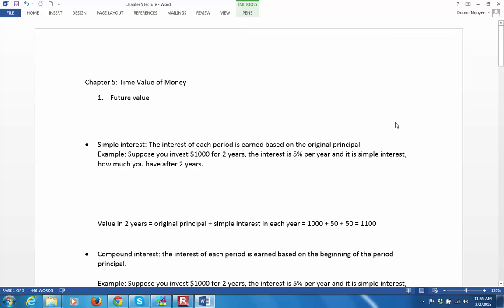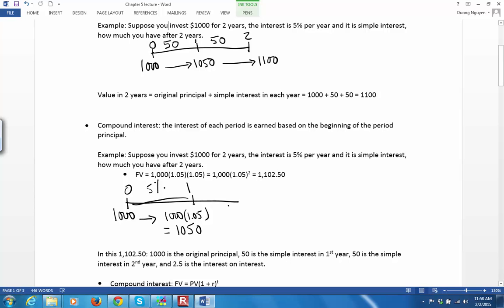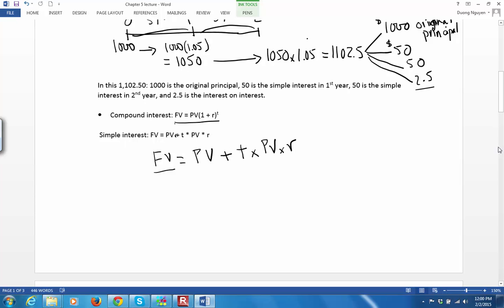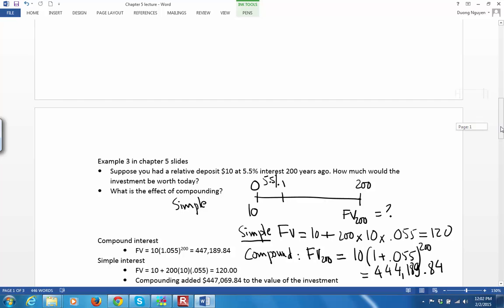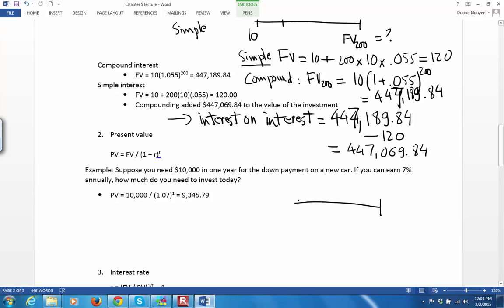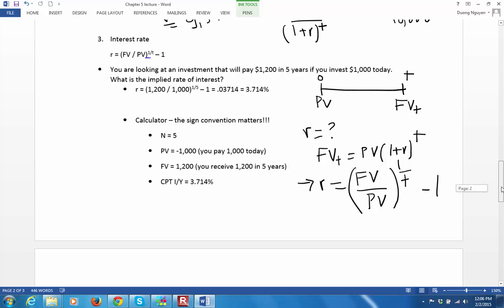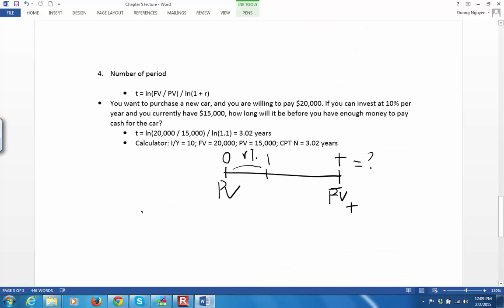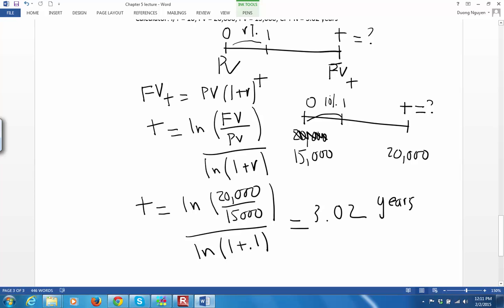Chapter 5 lecture